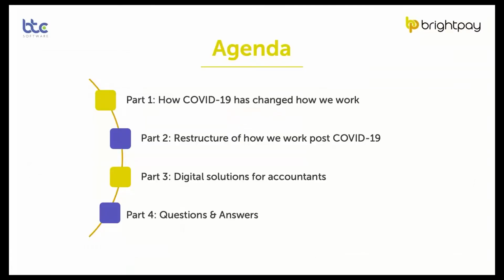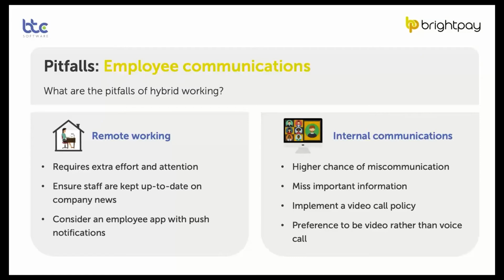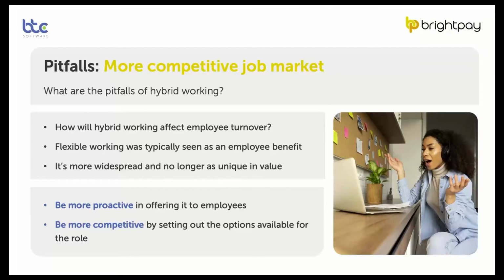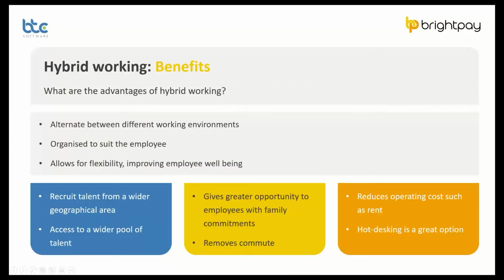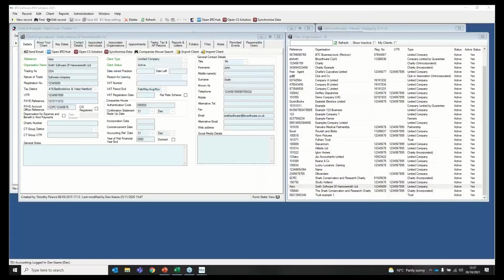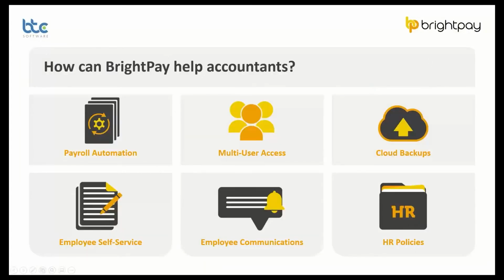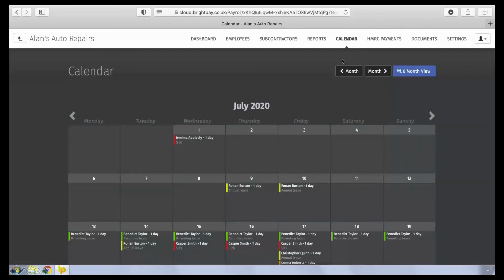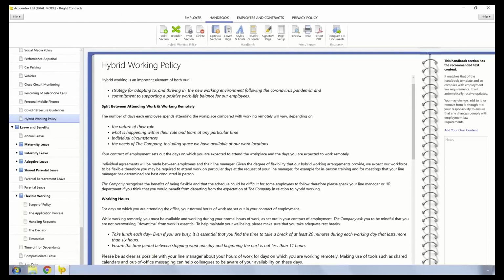BTCSoftware BrightPay The lessons accountants should implement for the future to improve how thei